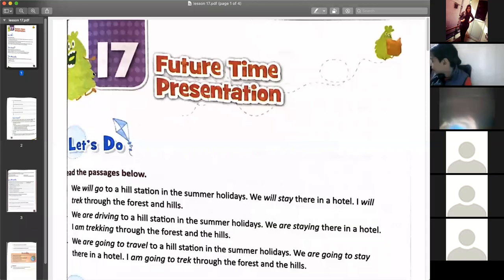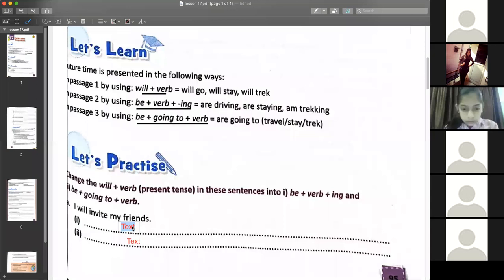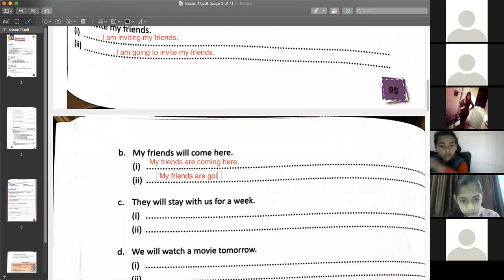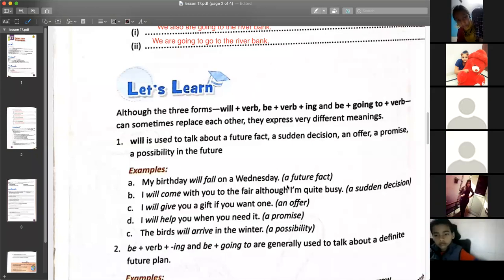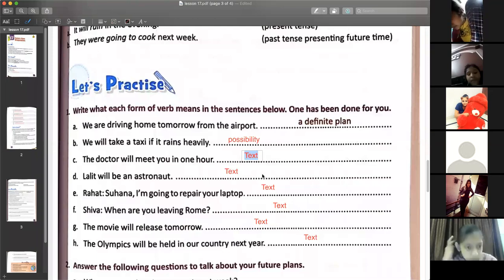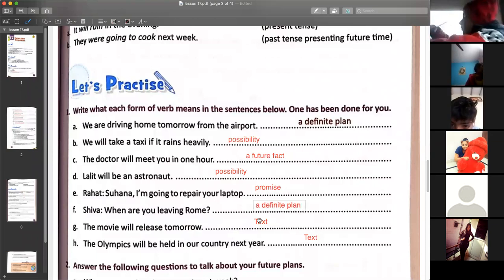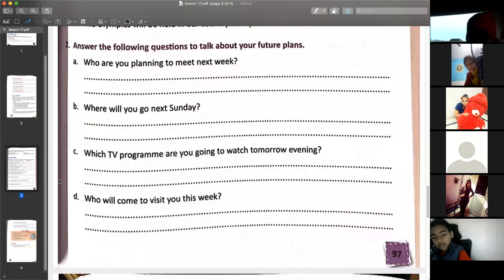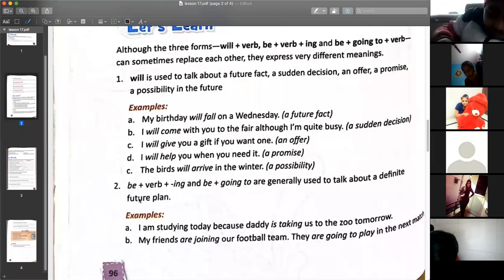ENGLISH 5A- FUTURE TIME PRESENTATION